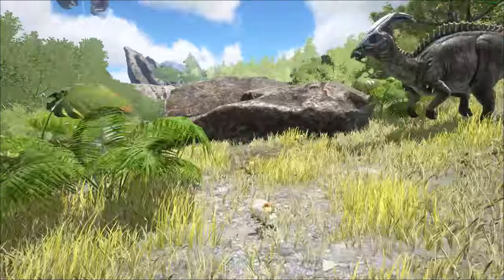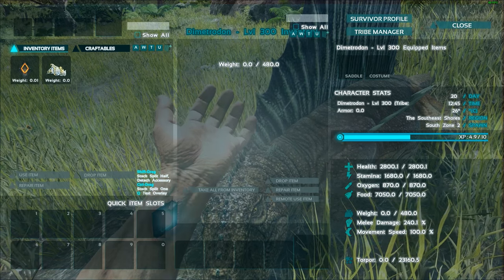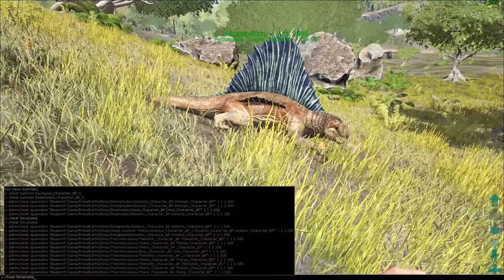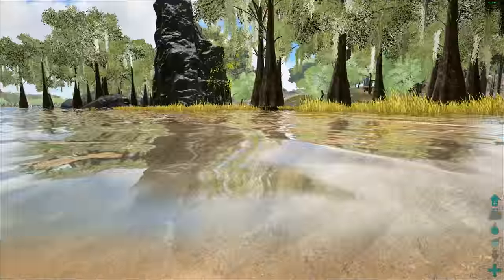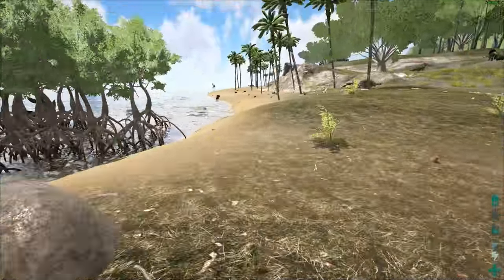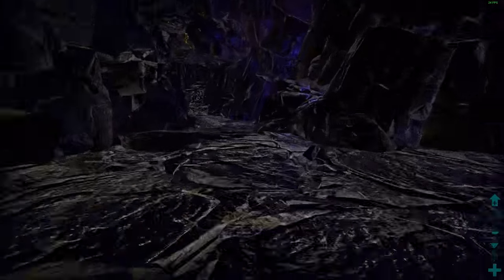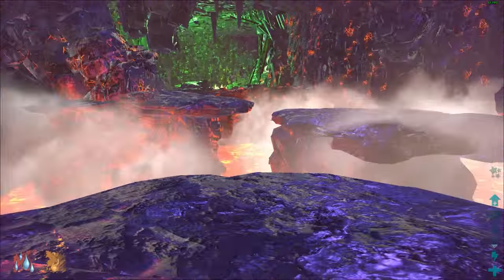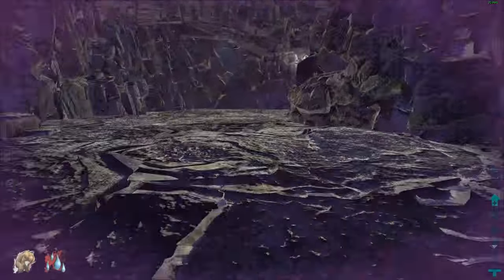Ark: Survival Evolved-NEW DINO- DIMETRODON/SAILED BEAST!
Today We jump into the World of Ark where dinosaurs still walk the earth and we have the strange feeling we are being watched from an outside entity. only in ARK SURVIVAL EVOLVED
DIMETRODON SPOTLIGHT!